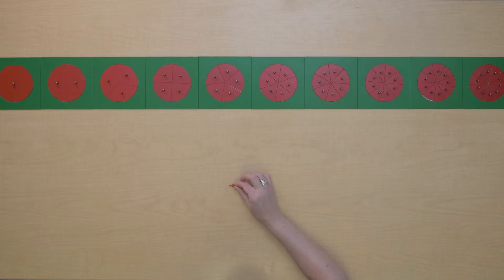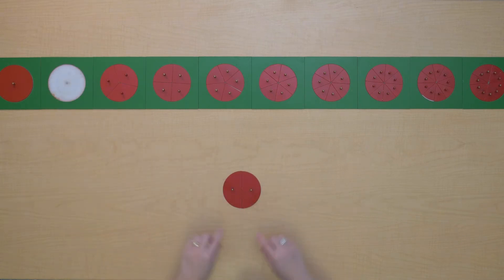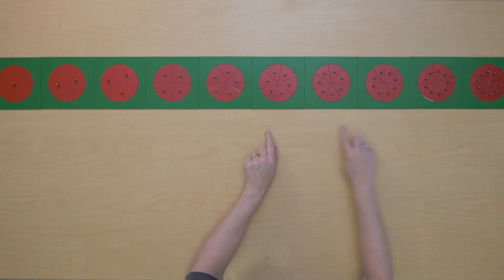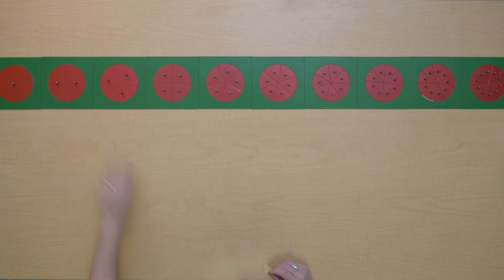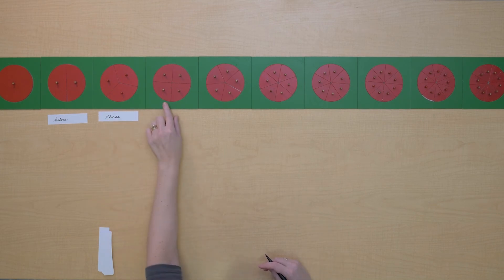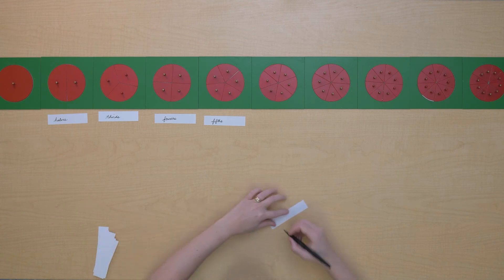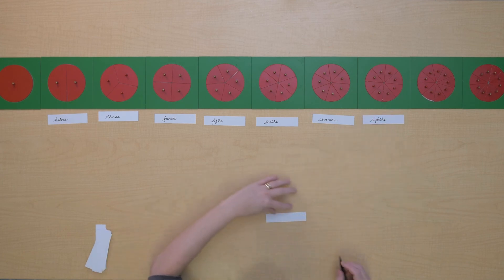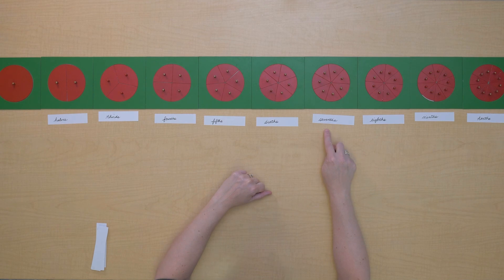Concept of a Fraction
This presentation uses 10 identical circles divided to demonstrate the concept of fractions being equal parts of a whole.